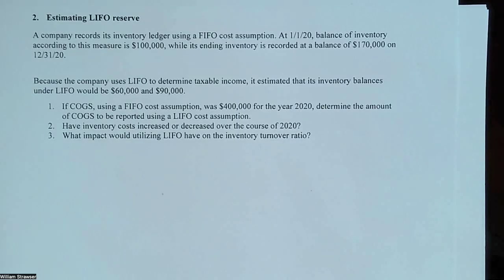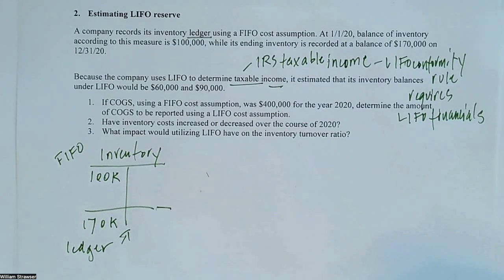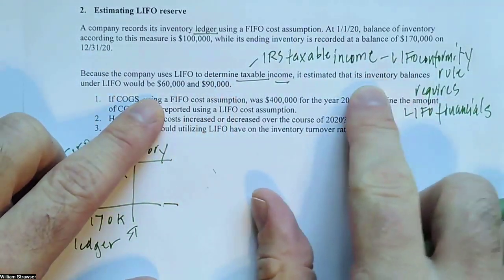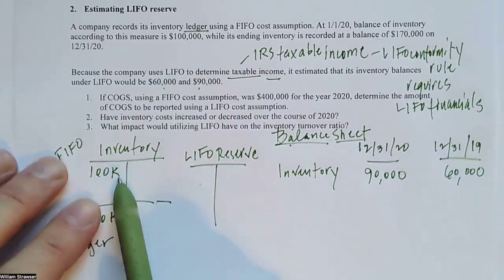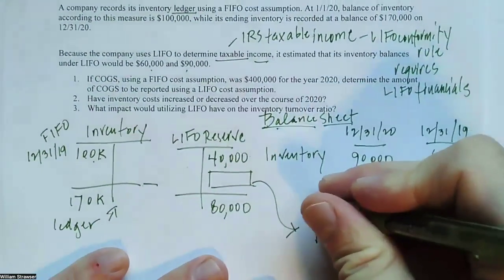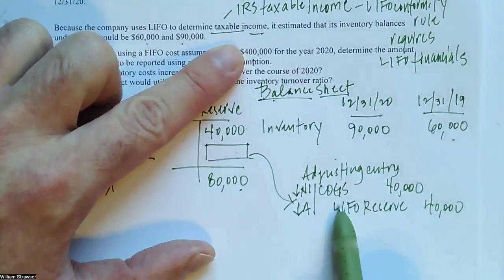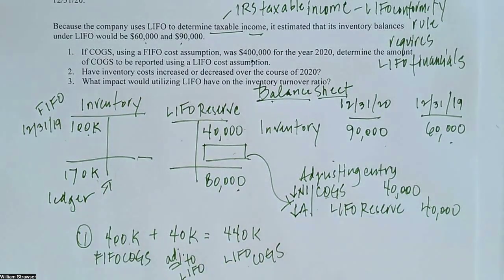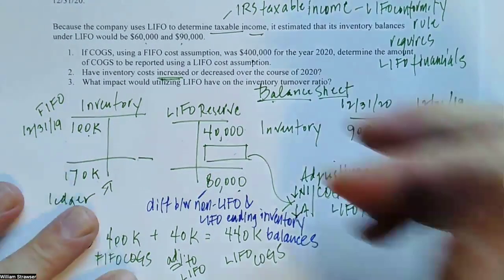Chapter 9 Problems - Example 1 LIFO reserve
Discusses the ideas behind LIFO reserve and applies them to part 2 of example 1. Great review of LIFO reserve accounting.